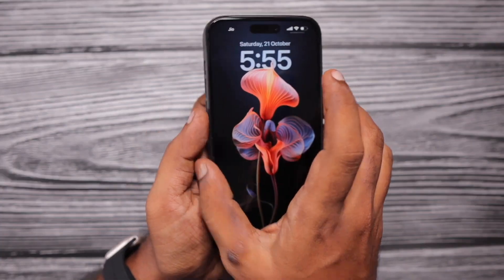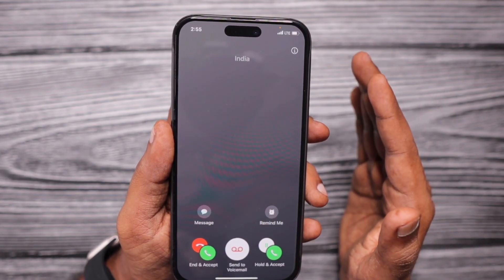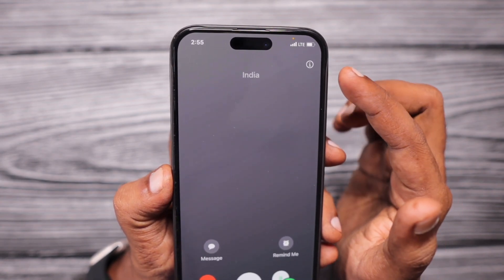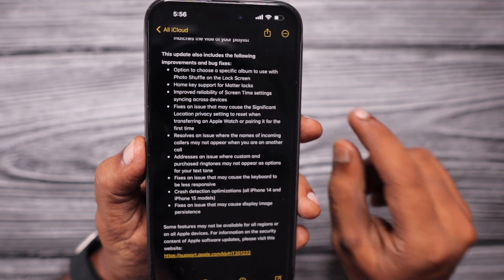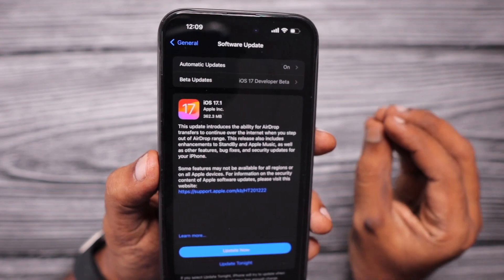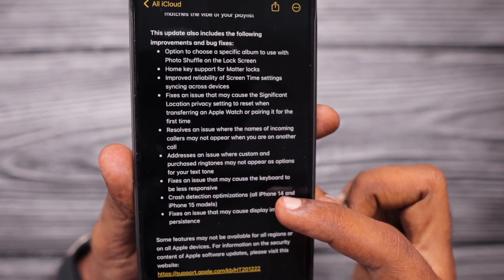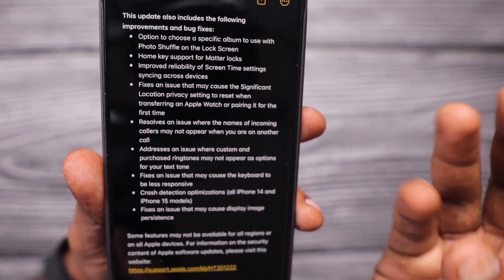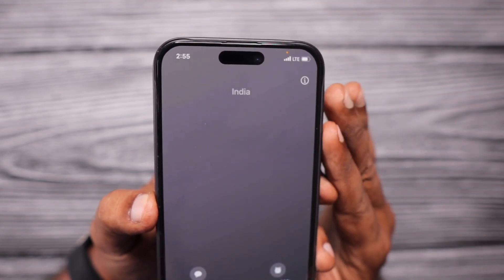Incoming Caller Name NOT SHOWING Fixed | iOS 17.1 Update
Is your iPhone not showing the Incoming caller name or ID while receiving a phone call? iOS 17.1 Fixes the problem, and here is more information about the upcoming iOS 17.1 update.